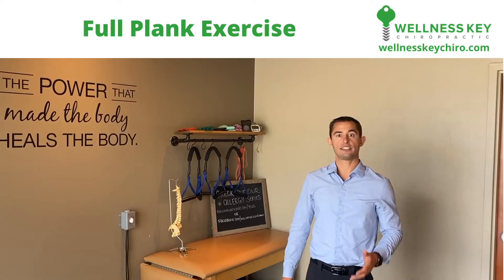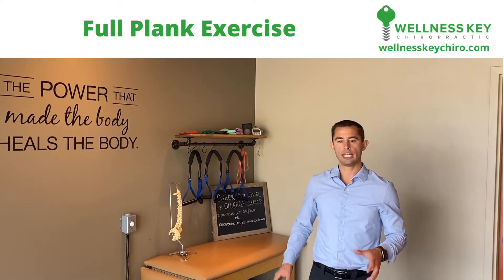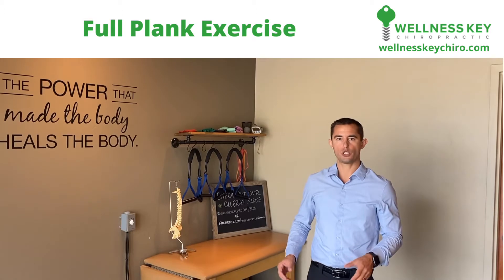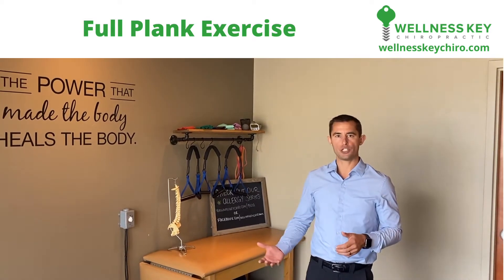Home Care Exercises